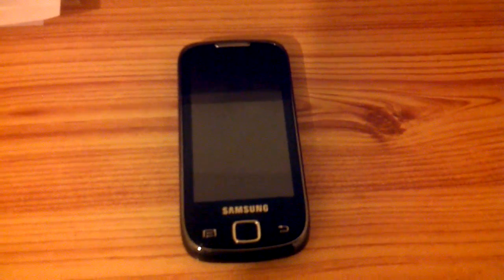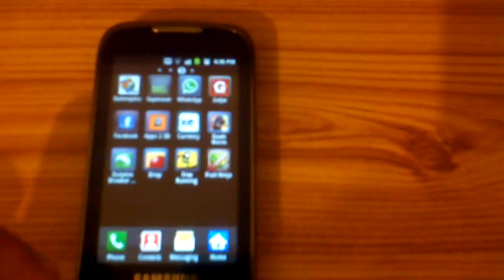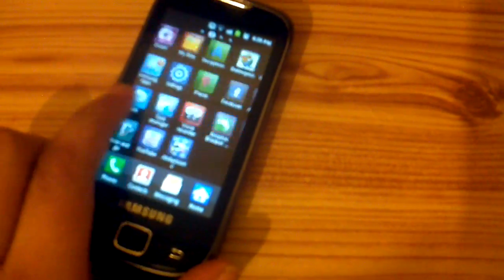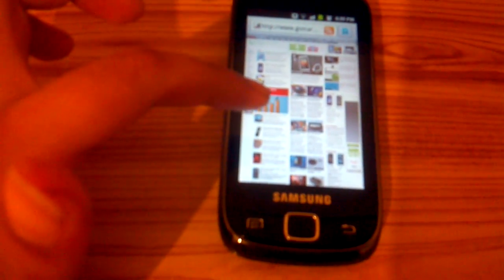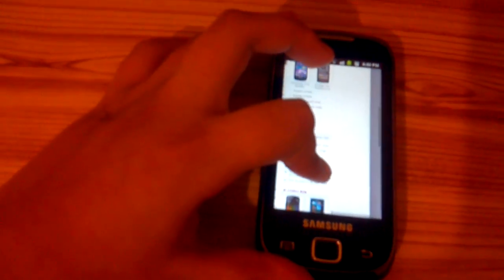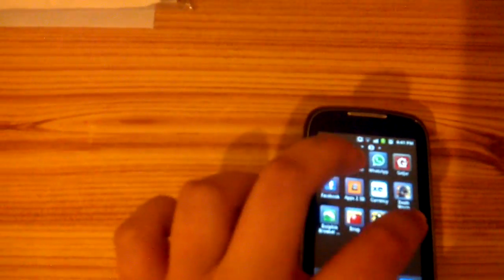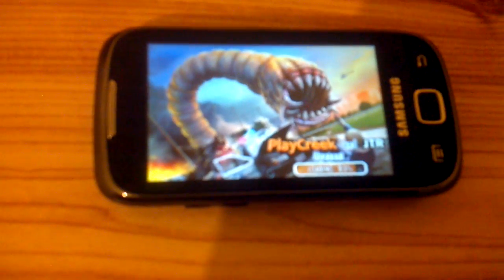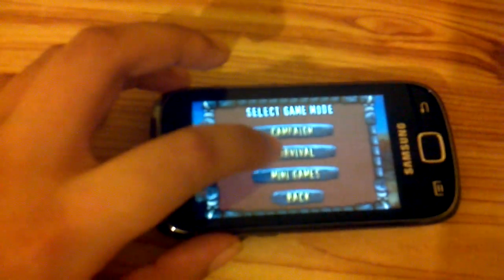Samsung Galaxy 551 Rooted and with Flash 10.3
Updated- Galaxy 551 Rooted and Flash fully working

Links to refer to - galaxy551.wordpress.ccom
Thats it and Enjoy!